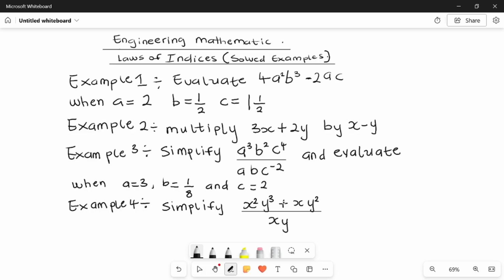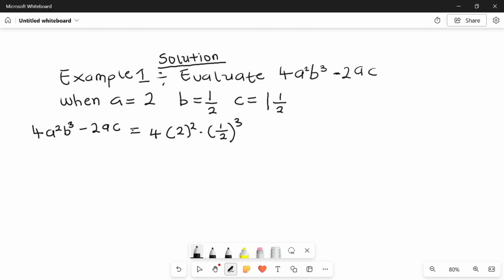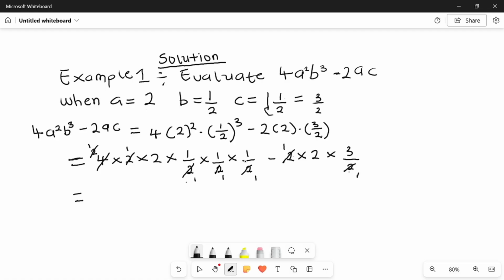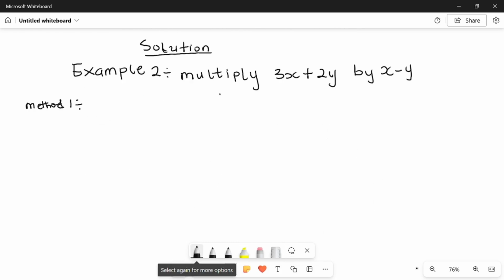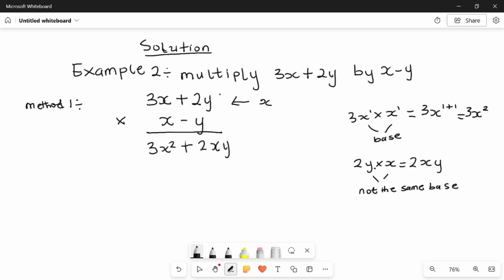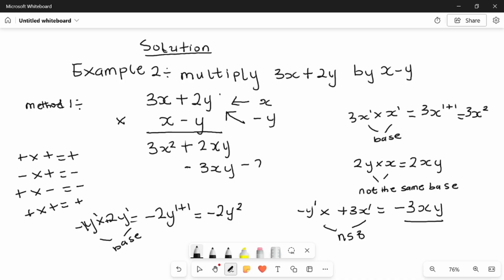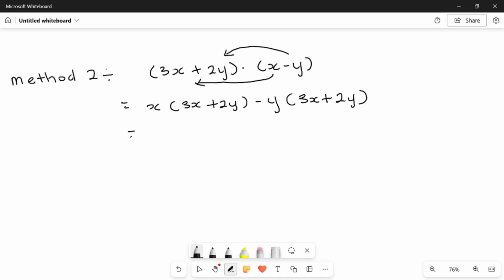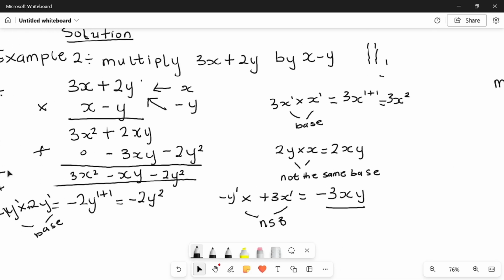Laws of Indices Solved Example Part 1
In this video, we’ll break down the Laws of Indices (Exponents) in Algebra with simple explanations, real-world examples, and exam-focused solutions.

The 7 Laws of Indices explained with examples

Solving Algebraic expressions using Indices

Real exam-style practice questions and answers

🎯 Ideal For:

Engineering students (Polytechnic, University)

Science, Tech & Math (STEM) learners

WAEC, JAMB, Post-UTME, SAT and Diploma Exam Prep

Anyone who wants to master Algebra basics

👉 Algebra: Laws of Indices Solved Examples

▶️ Engineering Mathematics (Made Easy) from Zero to Hero
   • Engineering Mathematics (Made Easy) from Z...
   • Engineering Mathematics | Algebra Laws of ...

Time Stamp
00:00 intro
01:55 example 1 explained
09:03 example 2 explained using the first method
16:49 example 2 explained using the second method
21:28 outro